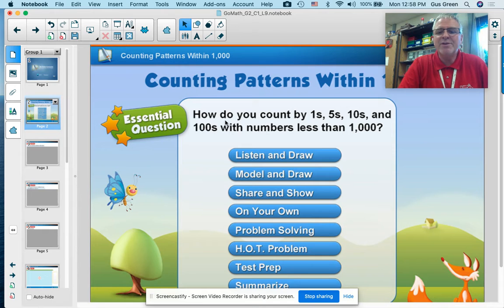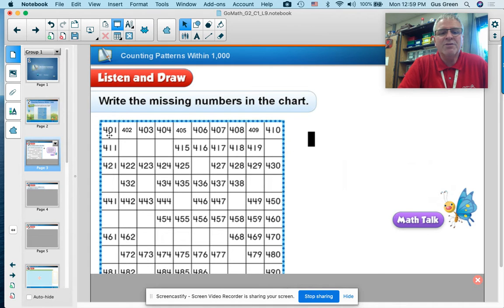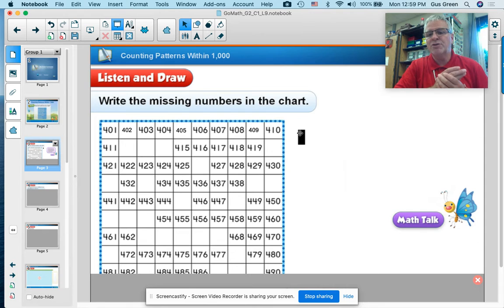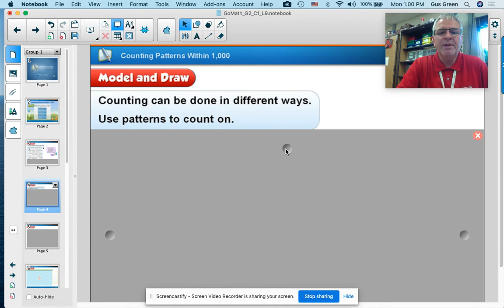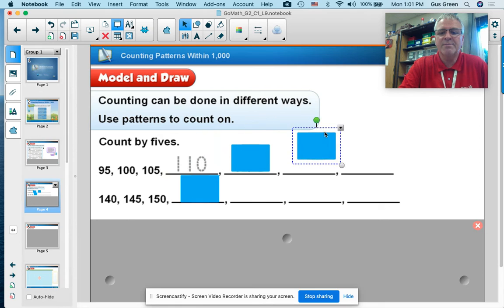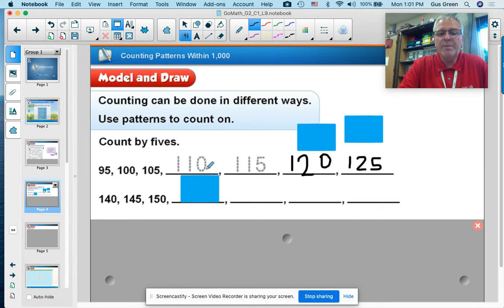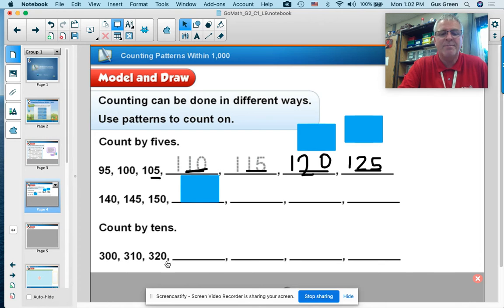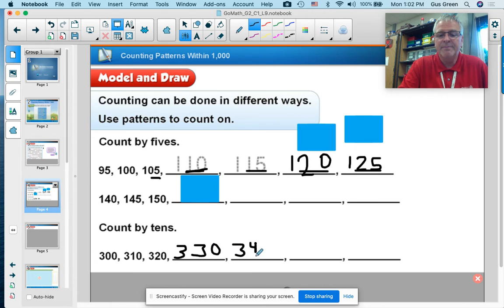Lesson 1.9 Part 1